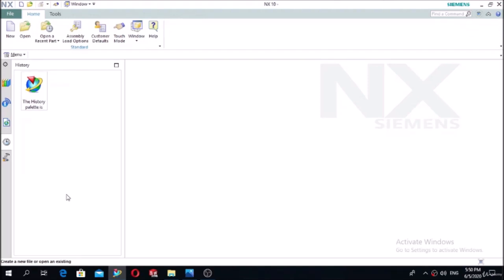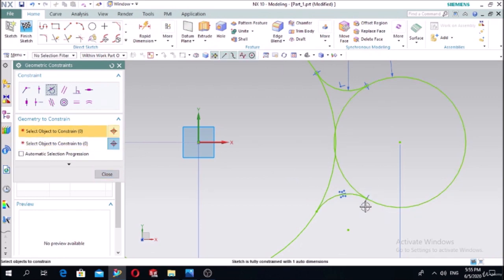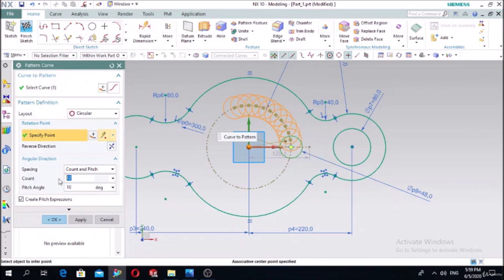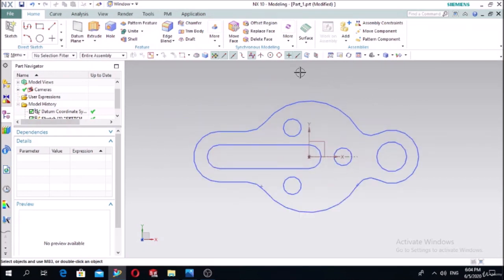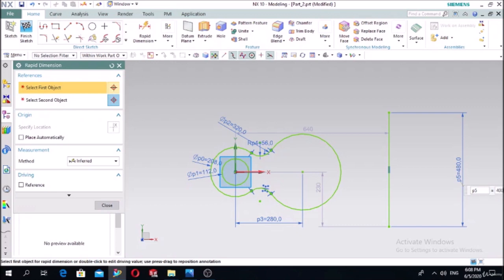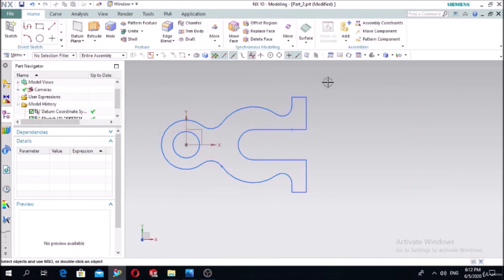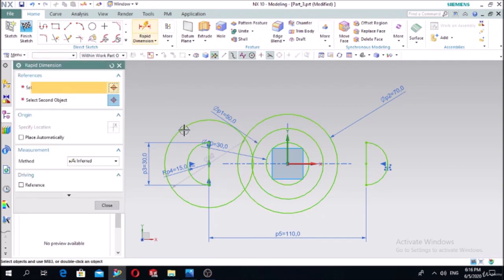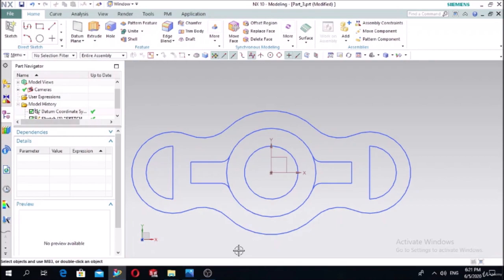Siemens NX Tutorials week-1 Session-4 Exercises 1 of 2D Sketches - Shortcut | Engineering Tale